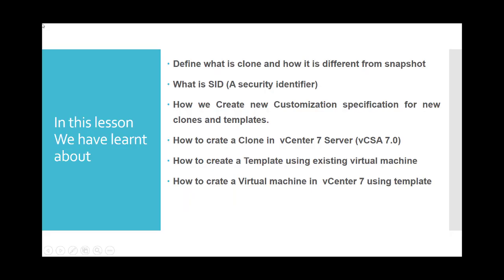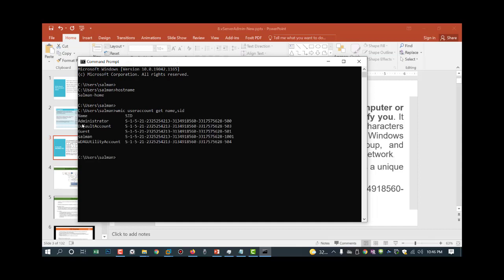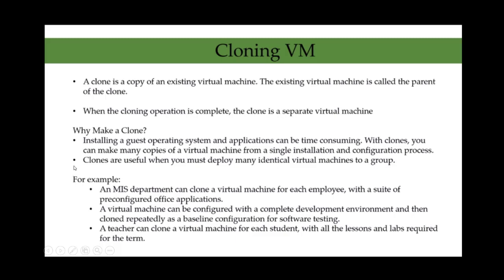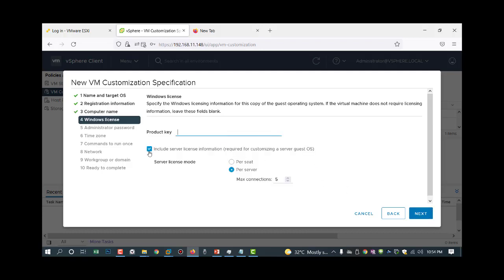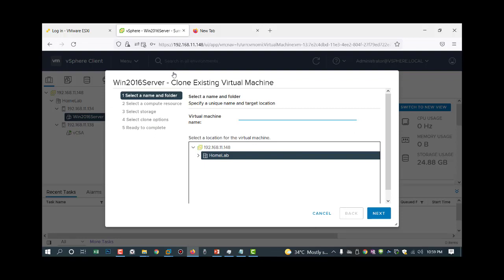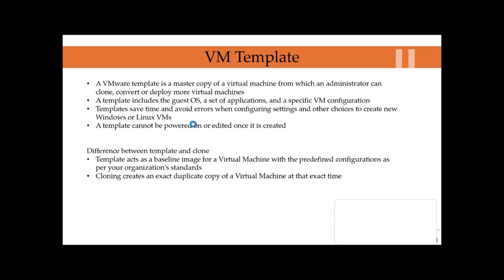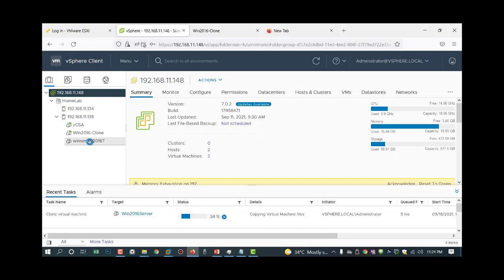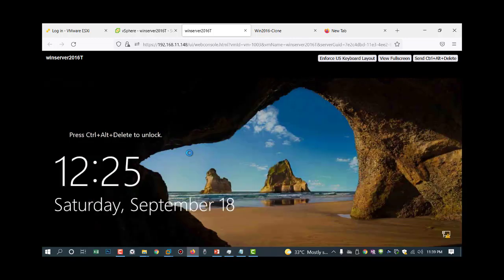How to Clone VMware Virtual Machine in Esxi 7.0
Vmwarevsphere7installation# Vmwarevsphere7training# Vmwarevsphere7trainingvideos# Vmwarevsphere7installationguide# vmwareesxi7installation# vmwareesxi7tutorials# vmwareesxi7installationandconfiguration#vmwareesxi7installatinstepbystep#vmwareesxi7installationandsetup#vmwareesxi7download#vmwareesxi7downloadiso#vmwareesxi7installationguide# Vmwarevsphere7tutorials
Define what is clone and how it is different from template
How we Create new Customization specification for new clones and templates.
How to crate a Clone in  vCenter 7 Server (vCSA 7.0)
How to crate a Virtual machine in  vCenter 7 using clone
How to create a Template using existing virtual machine
How to crate a Virtual machine in  vCenter 7 using template